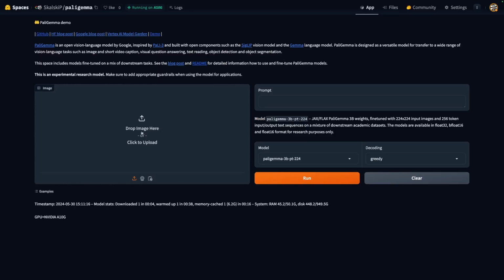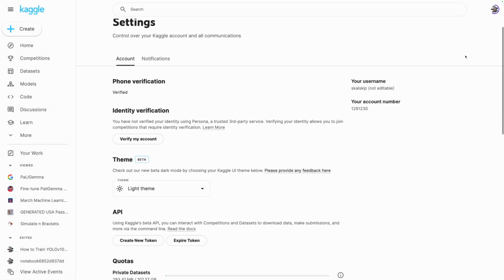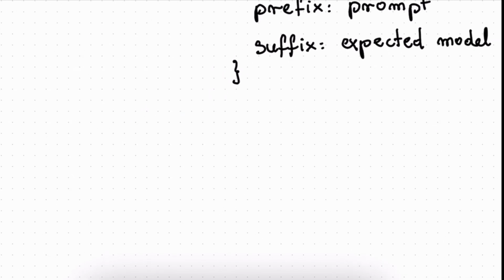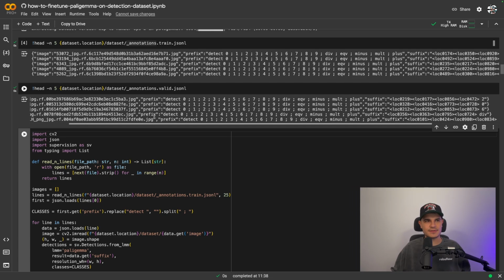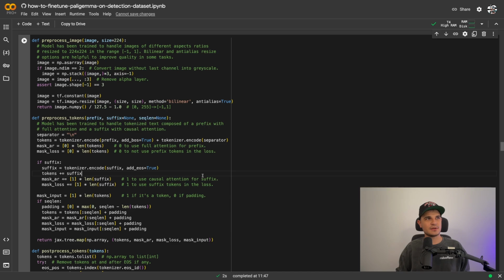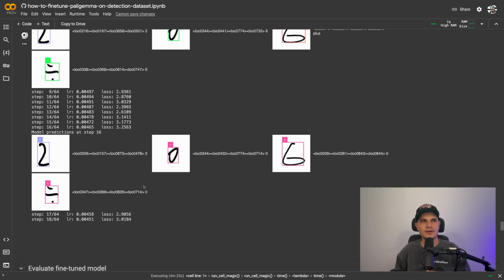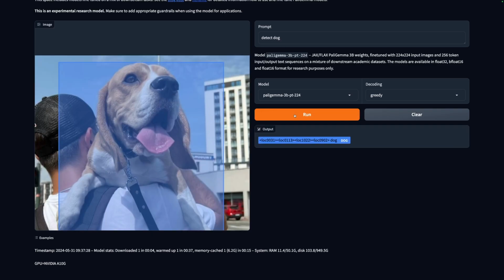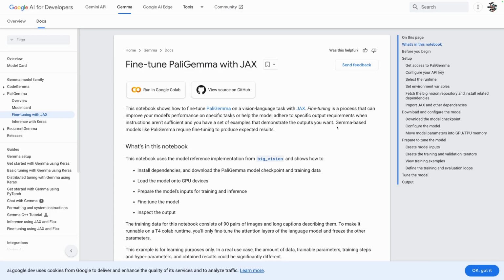PaliGemma by Google: Train Model on Custom Detection Dataset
Learn how to fine-tune PaliGemma, Google's open-source Vision-Language Model, for custom object detection tasks. This step-by-step tutorial walks you through modifying Google's notebook to train PaliGemma on your dataset. We'll use the handwritten digits and math operations dataset from RF100, explore the JSONL format, and demonstrate how to deploy your fine-tuned model for real-world inference. Discover the power of PaliGemma for image captioning, VQA, and object detection, and overcome its limitations.

Chapters:

- 00:00 PaliGemma Capabilities
- 02:03 Environment Setup
- 05:25 Dataset Format
- 09:07 Downloading Pre-trained Model
- 11:27 Loading Dataset
- 13:45 Training and Evaluating the Model
- 15:19 Deploying the Model
- 17:37 Important Considerations
- 20:02 Outro

- 🔴 Community Session June 6th, 2024 at 08:00 AM PST / 11:00 AM EST / 05:00 PM CET